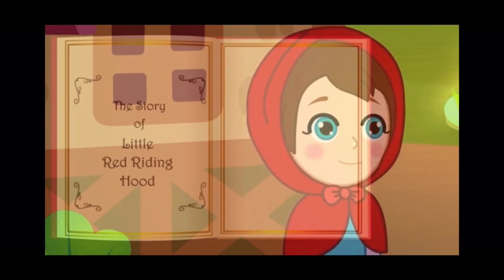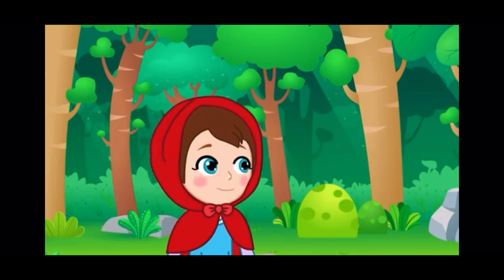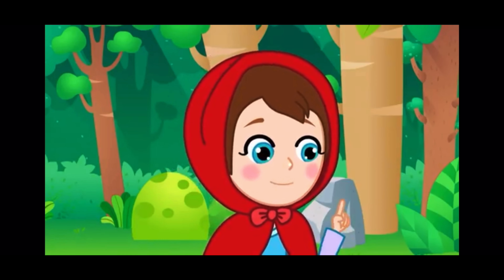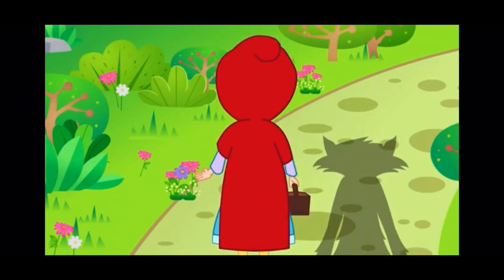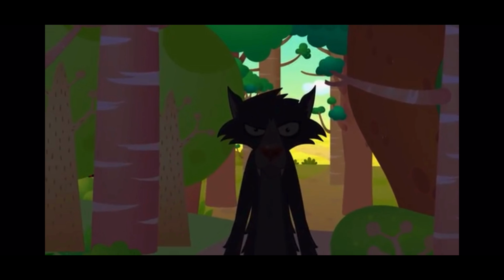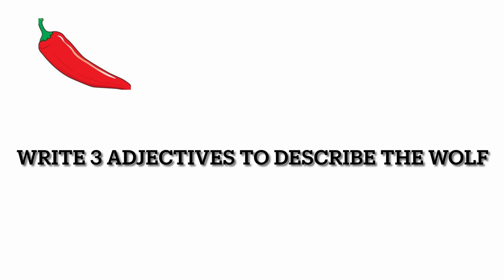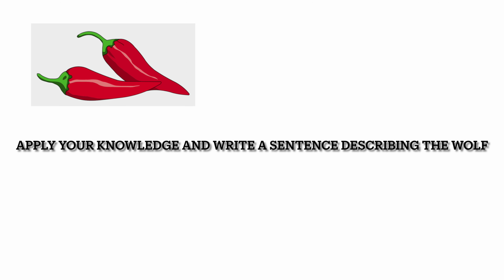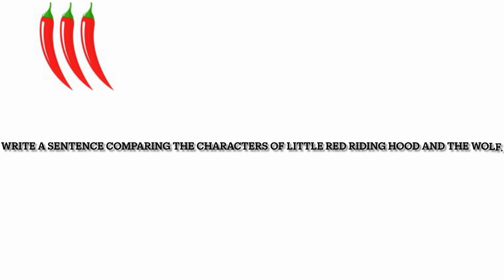Year 1 Writing Friday 22nd January - Independent Write